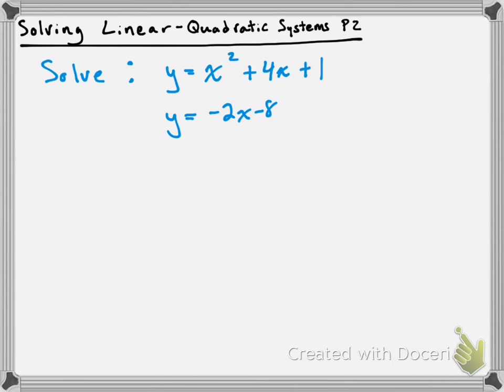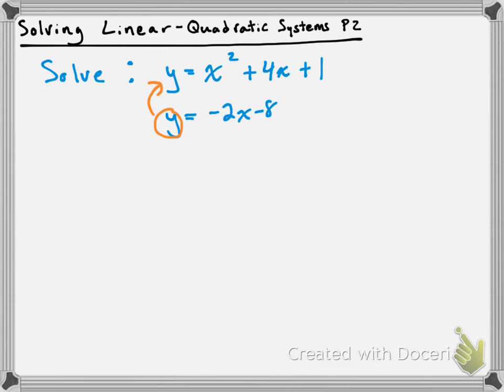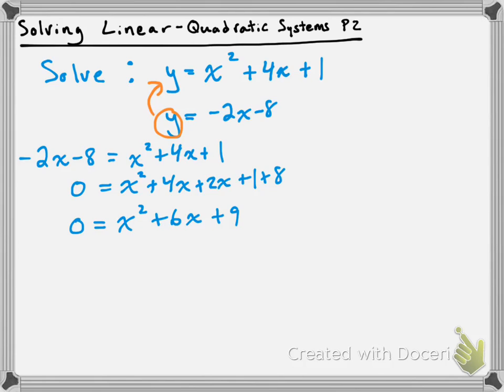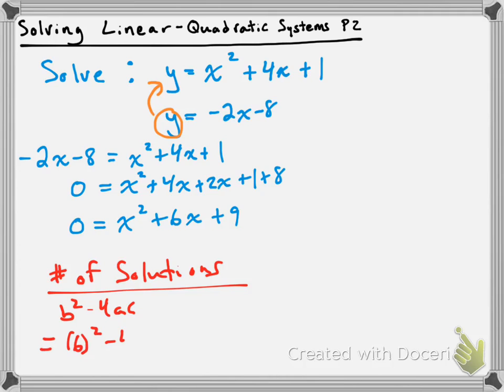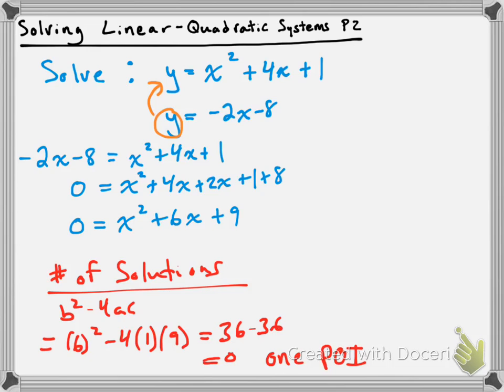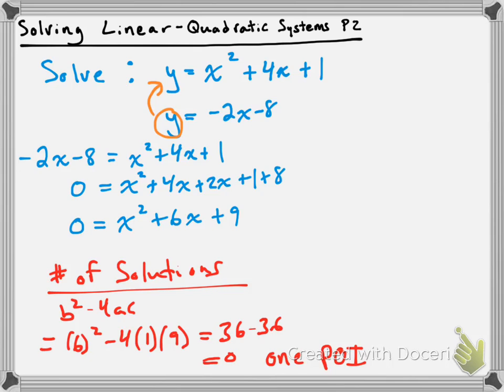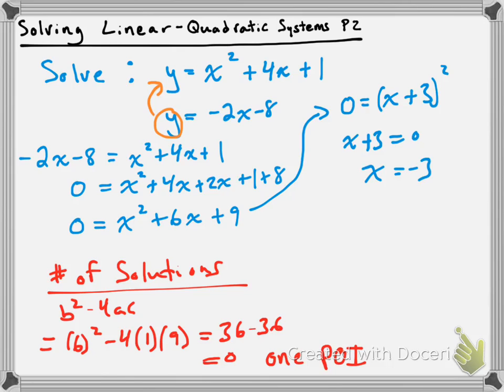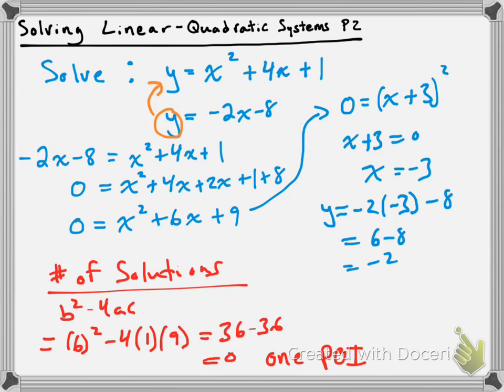Solving Linear-Quadratic Systems part 2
In this video I show how to determine the number of solutions to the linear-quadratic system I gave you in the Google Form, as well as show you how to determine what the points of intersection are.